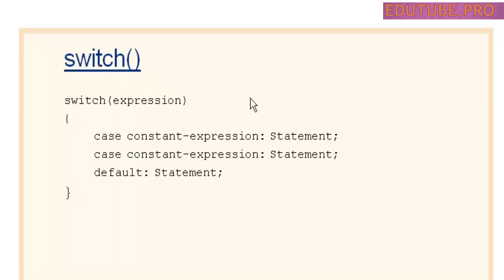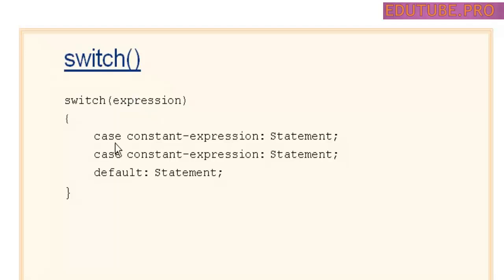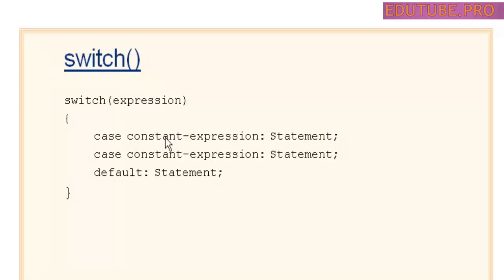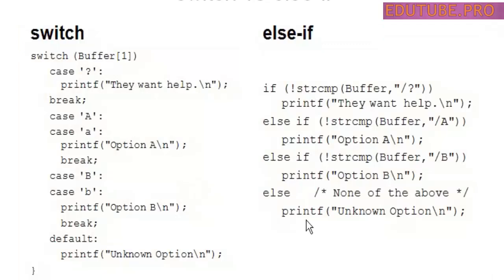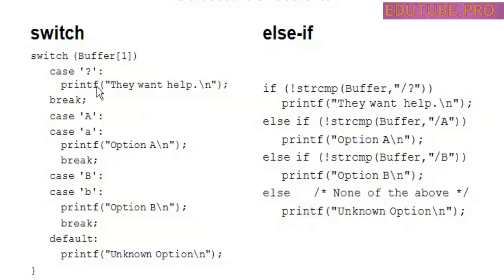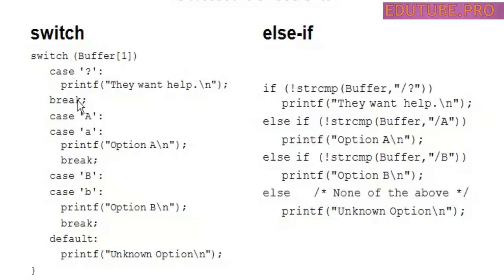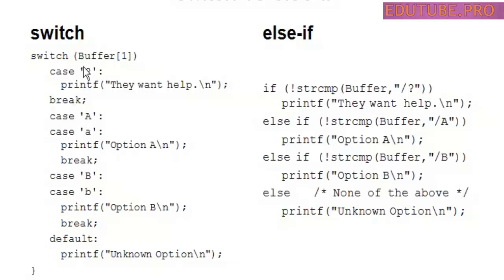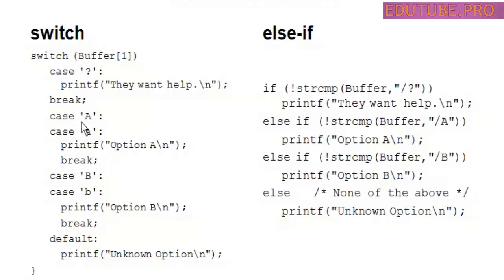C Programming Tutorials 4 06 01